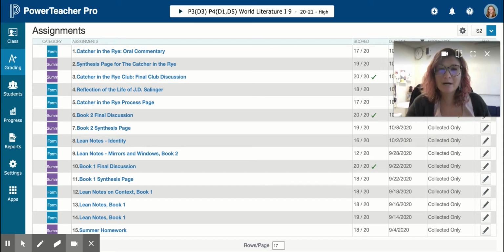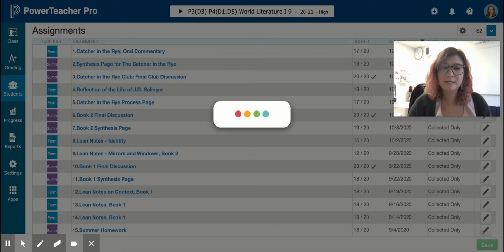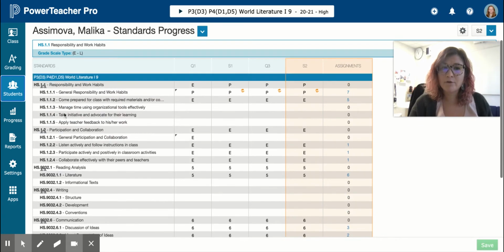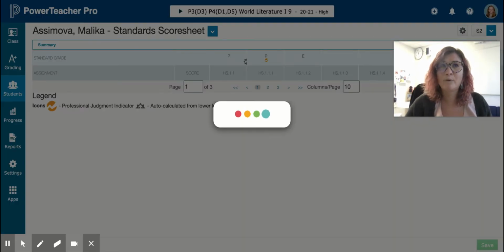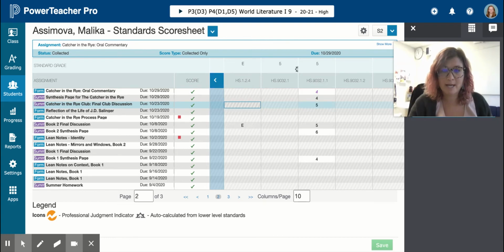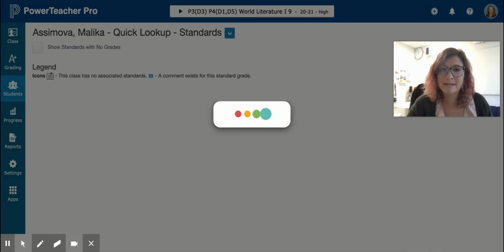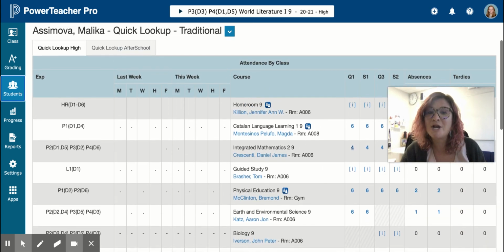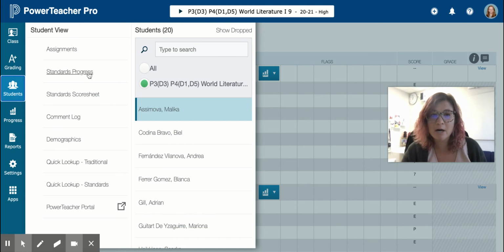PowerTeacher-Useful screens for Parent Teacher Conferences